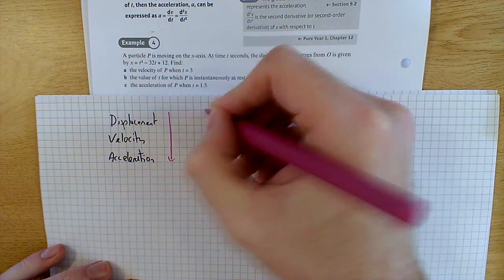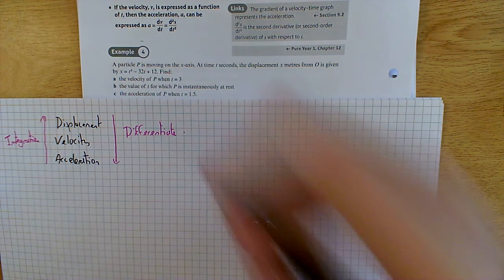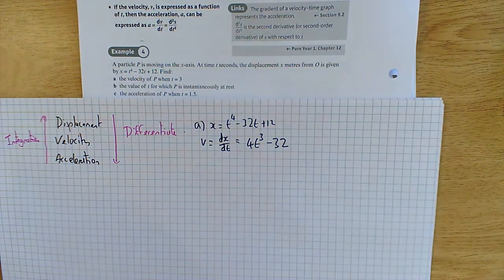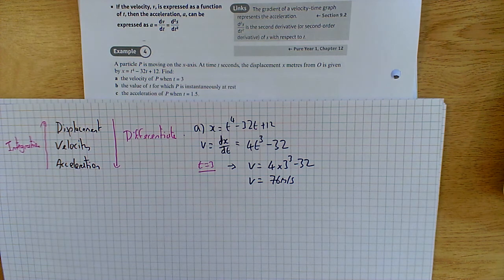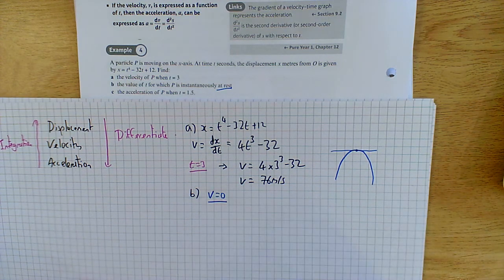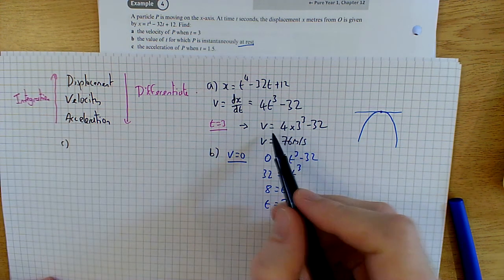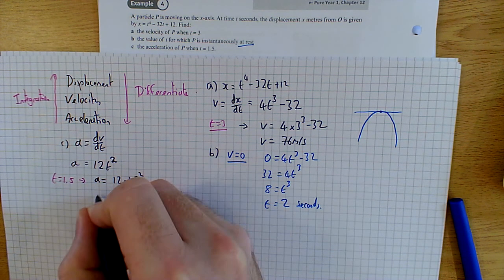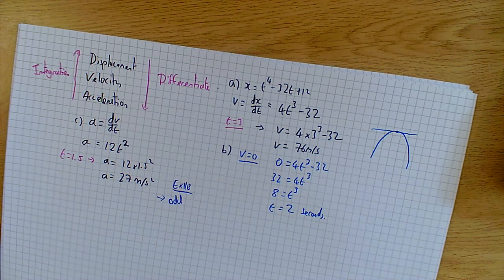Year 1 Mechanics - 11.2 Variable Acceleration - Example 4